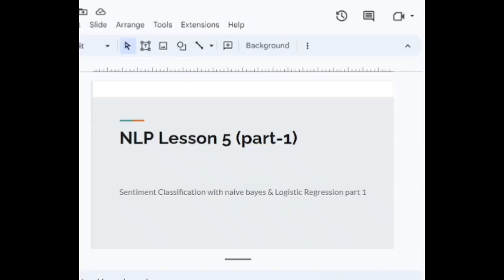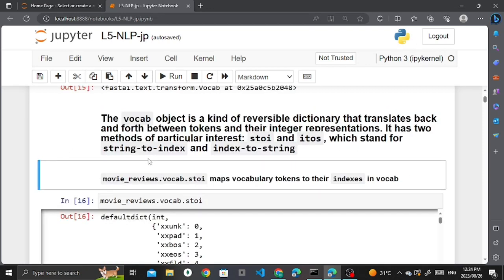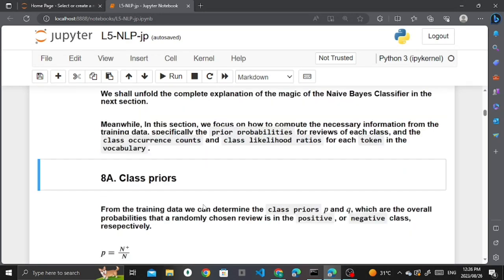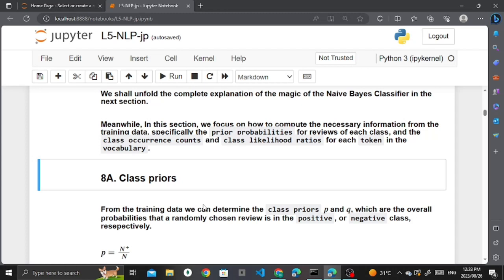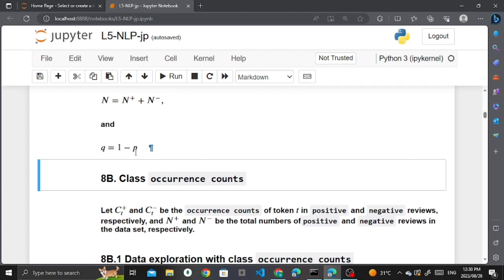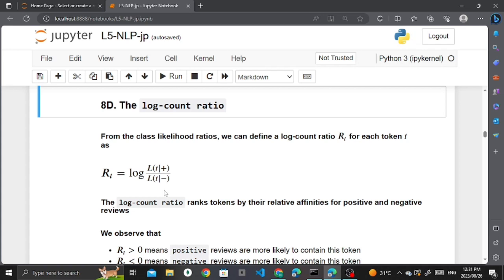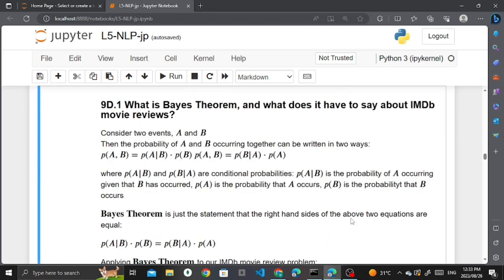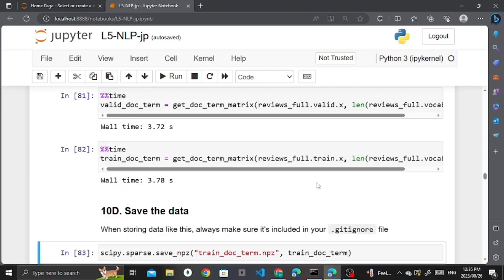NLP Lesson 5 - Part1 Sentiment Classification with Naive Bayes & Logistic Regression | Noor Mansoor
Sentiment Classification with Naive Bayes & Logistic Regression: A Comprehensive Guide

Learn how to use Naive Bayes and Logistic Regression to perform sentiment classification in this comprehensive video tutorial. We'll cover the basics of each algorithm, including class priors, class occurrence events, class likelihood ratios, the log-count ratio, and Bayes Theorem.

Sentiment classification is the task of identifying the sentiment of a piece of text, such as positive, negative, or neutral. Naive Bayes and Logistic Regression are two popular machine learning algorithms that can be used for sentiment classification.

Naive Bayes is a simple but effective algorithm that works by computing the probability of a text belonging to a particular class based on the probability of each word in the text belonging to that class.

Logistic Regression is a more complex algorithm that uses a logistic function to model the probability of a text belonging to a particular class.

Class priors are the probabilities of each class occurring in the dataset. For example, if the dataset contains 50% positive texts and 50% negative texts, then the class priors for positive and negative texts would both be 0.5.

Class occurrence events are the events of a text belonging to a particular class. For example, the class occurrence event for a positive text is the event of the text being positive.

Class likelihood ratios are the ratios of the likelihood of a text belonging to a particular class to the likelihood of the text belonging to any other class.

The log-count ratio is a way of computing the class likelihood ratio that is more efficient and stable than traditional methods.

Bayes Theorem is a mathematical theorem that can be used to compute the probability of a hypothesis given some evidence. In the context of sentiment classification, Bayes Theorem can be used to compute the probability of a text belonging to a particular class given the words in the text.

In this video, we'll cover the following topics:

What is sentiment classification?
What are Naive Bayes and Logistic Regression?
How to use Naive Bayes and Logistic Regression for sentiment classification
What are class priors, class occurrence events, and class likelihood ratios?
What is the log-count ratio and how is it used in Naive Bayes?
What is Bayes Theorem and how is it used in sentiment classification?
Watch this video to learn everything you need to know about sentiment classification with Naive Bayes and Logistic Regression.

_Nextrick